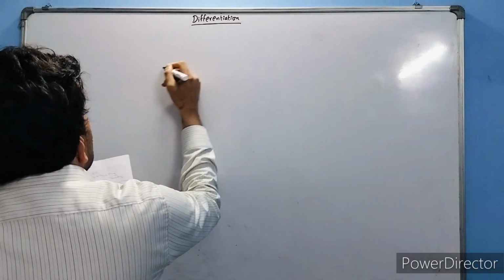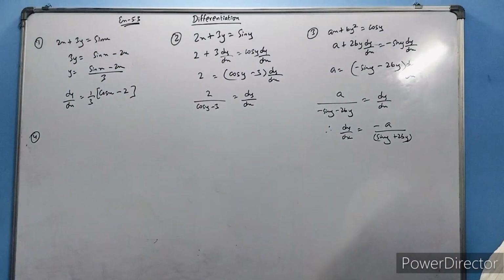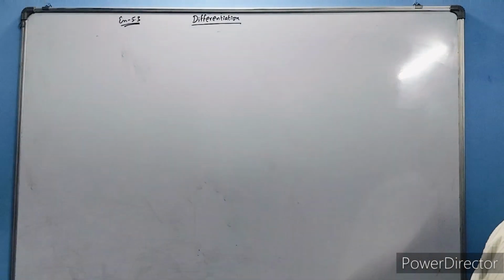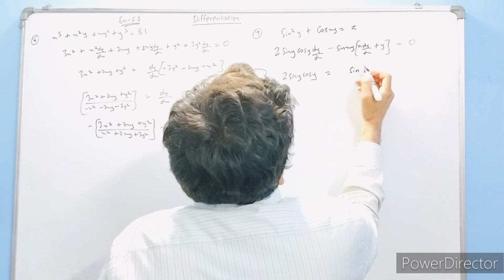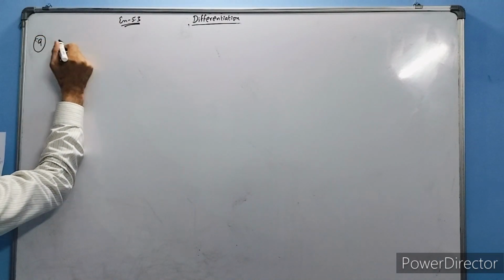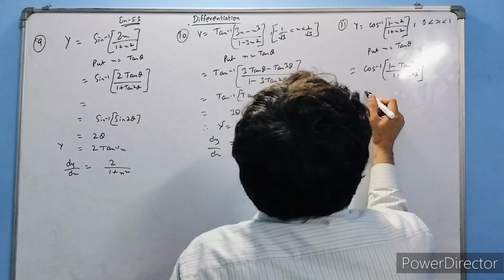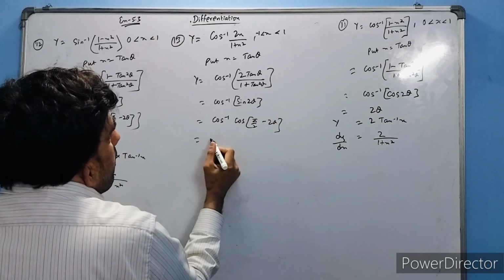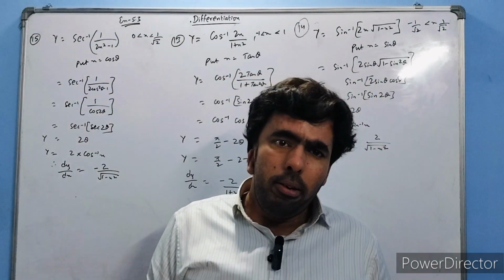Differentiability Mathematics Class 12